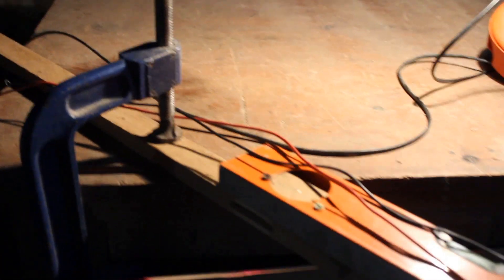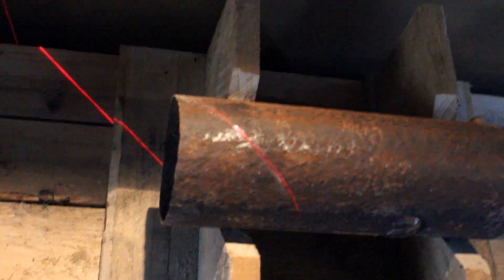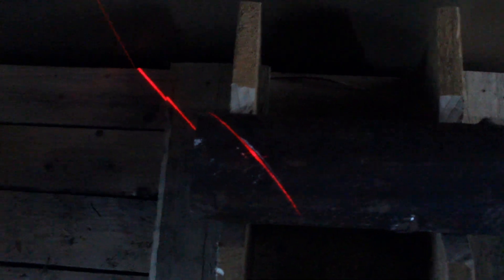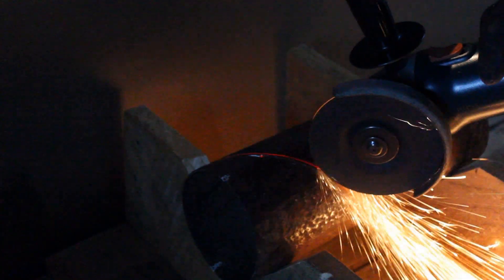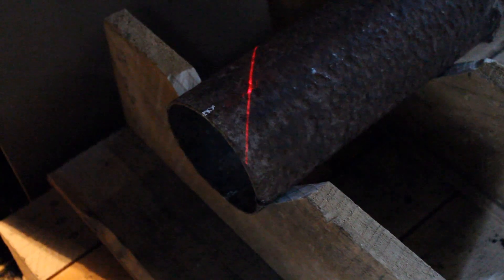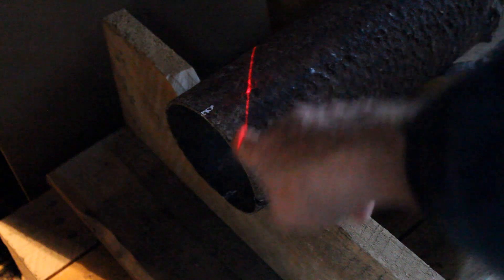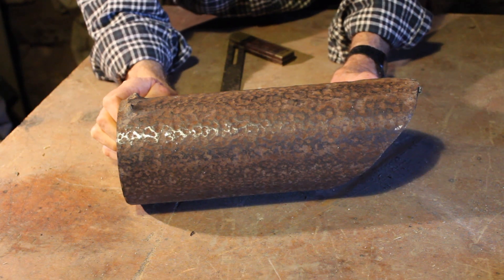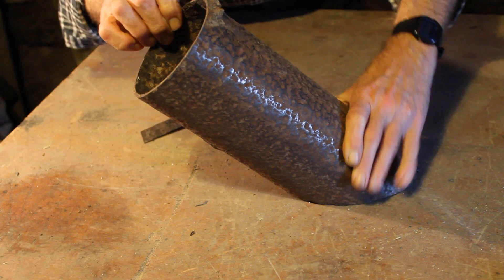Make a Laser Guided Angle Grinder Bricolaje Amoladora angular guiada por láser Meuleuse guidée laser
An idea I had to aid me in cutting steel pipe at 45° using a spirit level with a laser built into it, which is capable of producing a line. Written article to accompany this film
– if you’d also like to be a part of our new venture into animation.
Una idea que tuve para ayudarme a cortar tubería de acero a 45 ° usando un nivel de burbuja con un láser incorporado, que es capaz de producir una línea.
Une idée que j'avais pour m'aider à couper des tuyaux en acier à 45 ° à l'aide d'un niveau à bulle avec un laser intégré, qui est capable de produire une ligne.